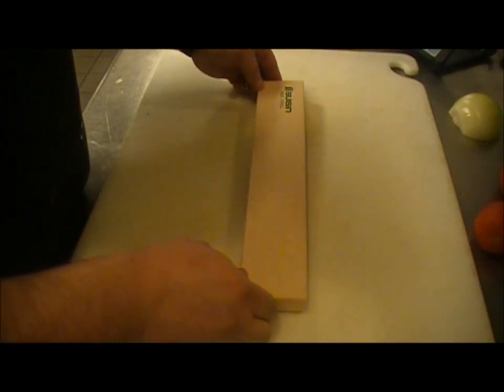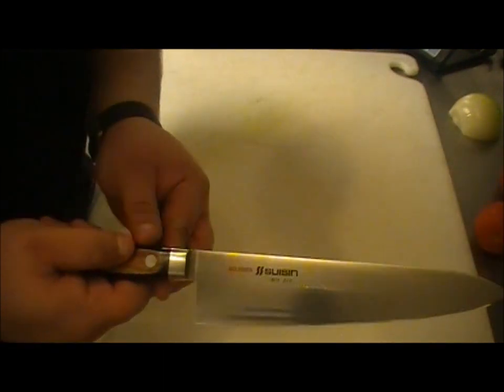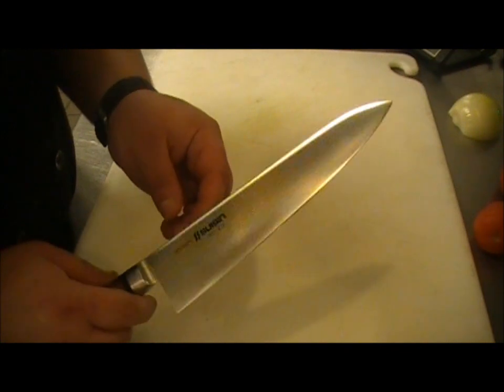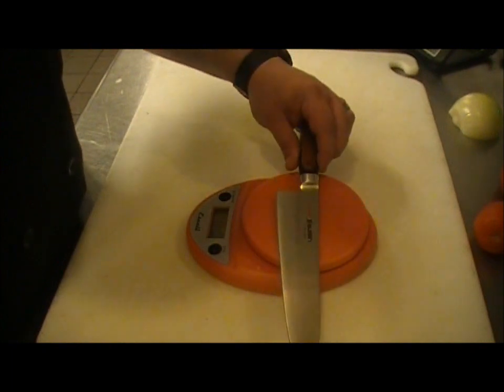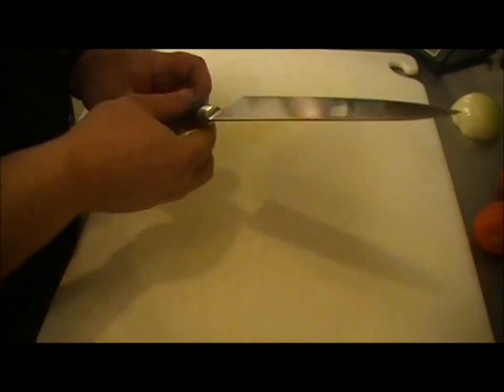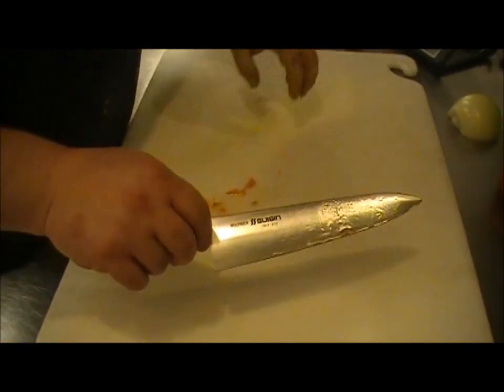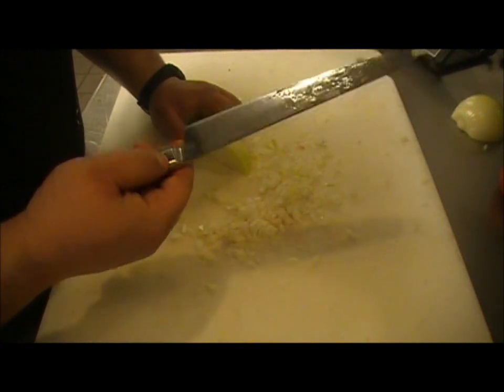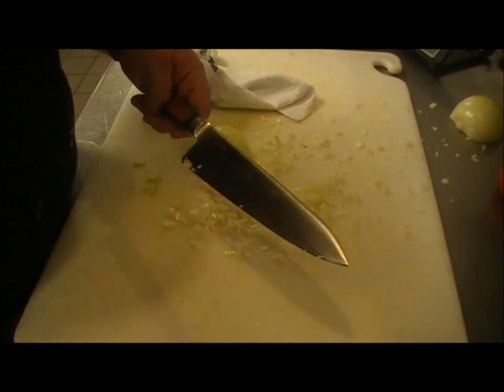Suisin Inox 210 mm Gyuto